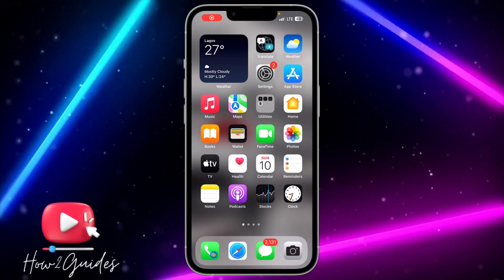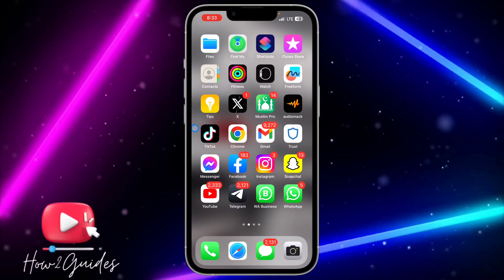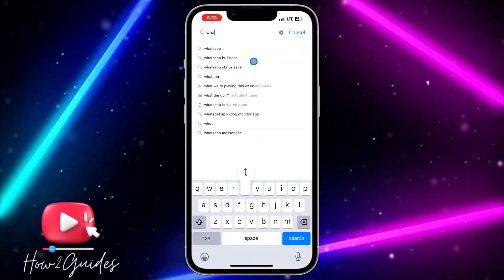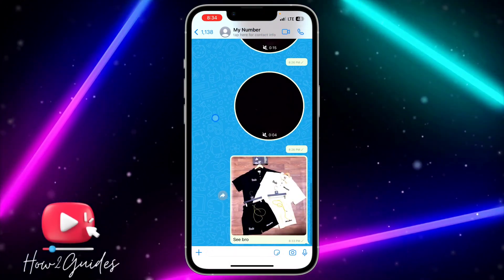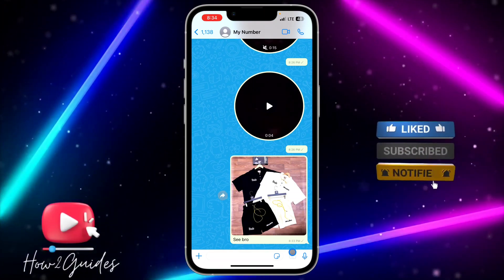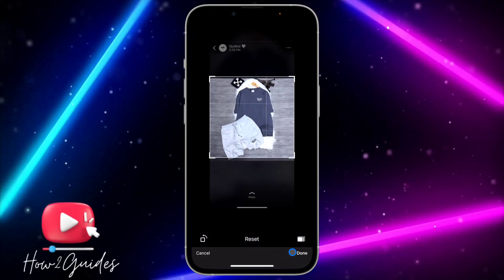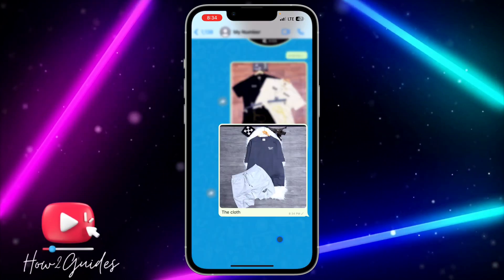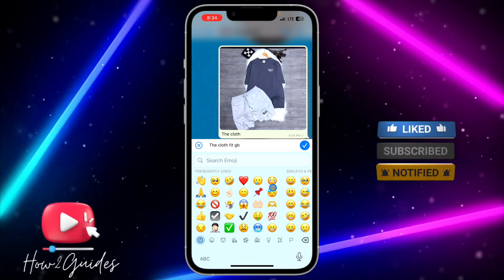How to Edit Caption on WhatsApp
Made a mistake in your WhatsApp caption? No worries! In this tutorial, we'll guide you through the steps to edit captions on WhatsApp, allowing you to quickly correct errors and ensure your messages are spot-on. Enhance your messaging experience with this handy feature.